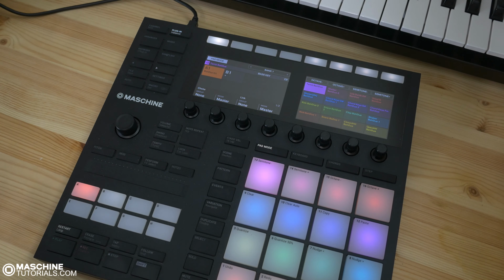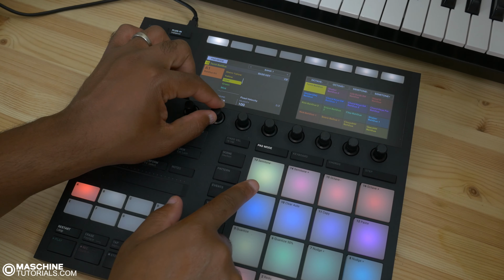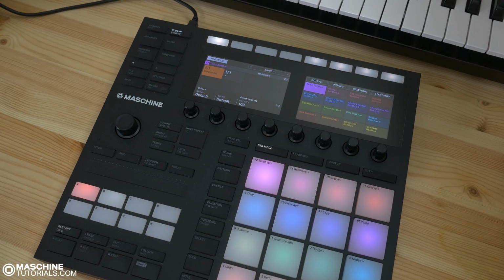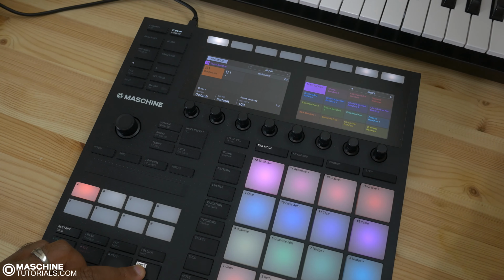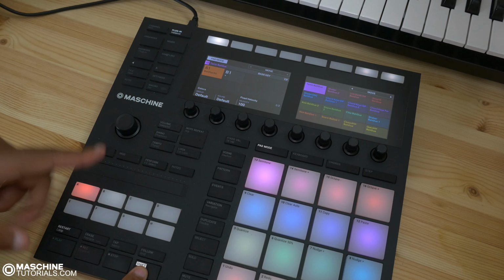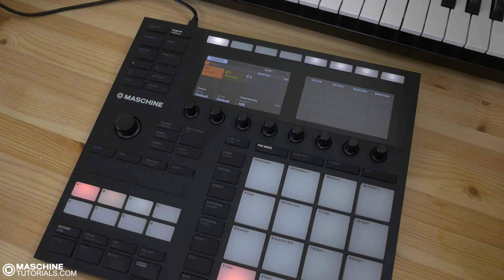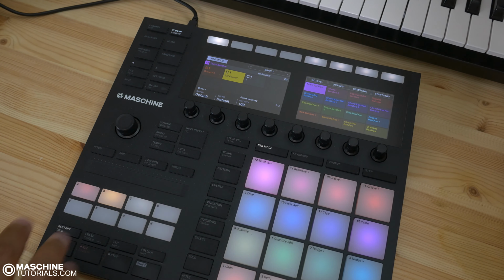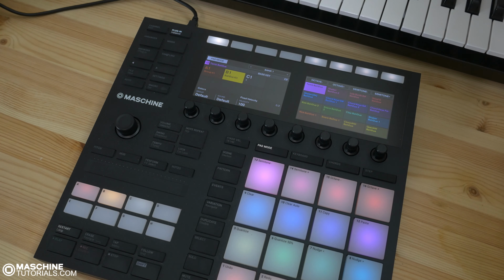Maschine MK3 Update - Change Colors & Move Pads from the Hardware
Quick video on the 2.8.6 update that allows you to change pad and group colors (works for scenes and patterns too) as well as move pad and group locations directly from the MK3 hardware controller.